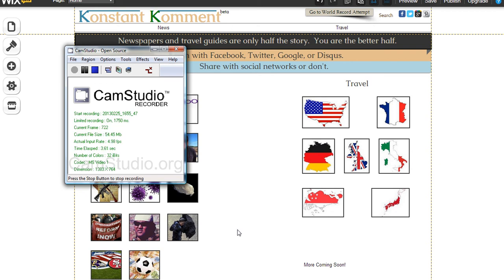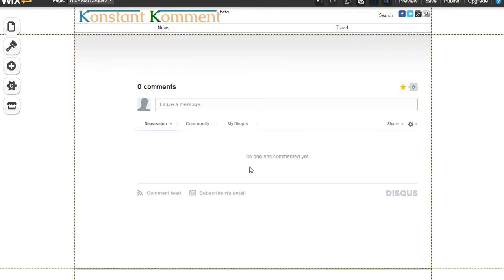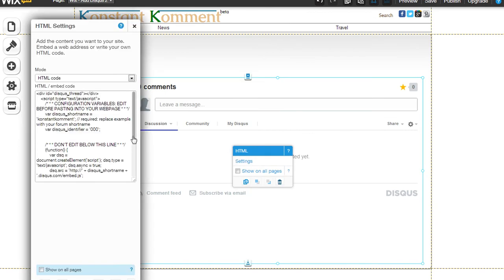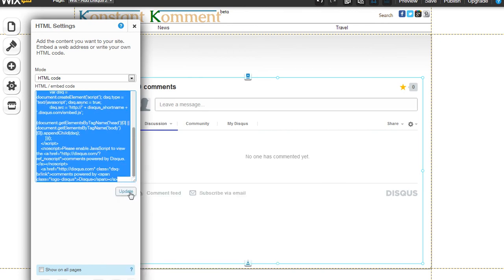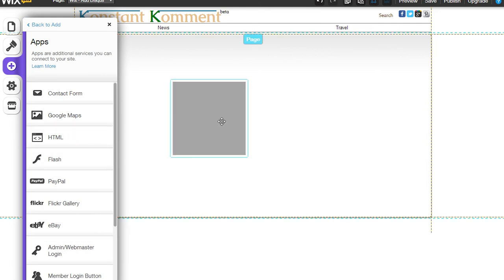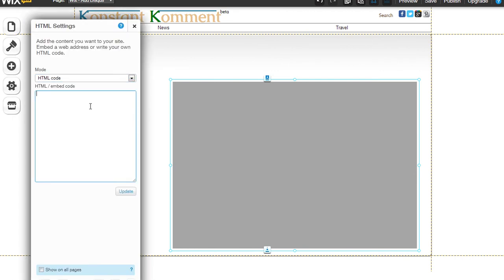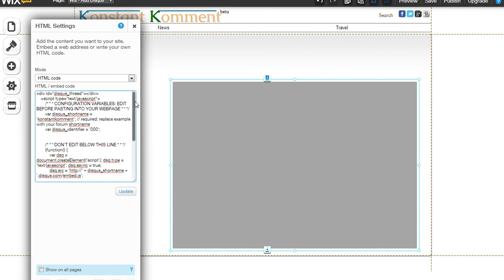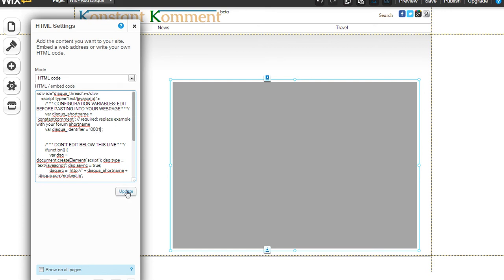Different Disqus Comments on each page using Wix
Shows how to make different comments from Disqus show up on every page of a website made with Wix.

The text that you need to add in is            var disqus_identifier = '000';

Change the 000  to anything you want, but make it unique.

Sorry for the bad angle (first time using CamStudio and uploading a video to YouTube, and it didn't show up like that when I played the video on my computer).